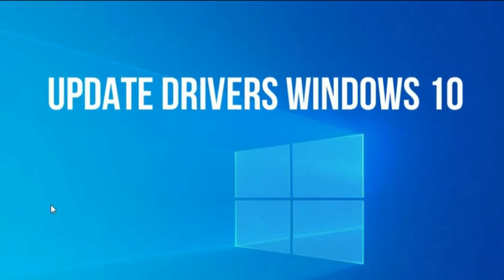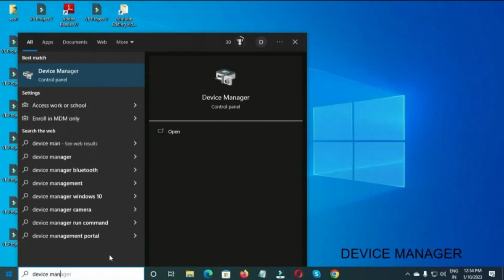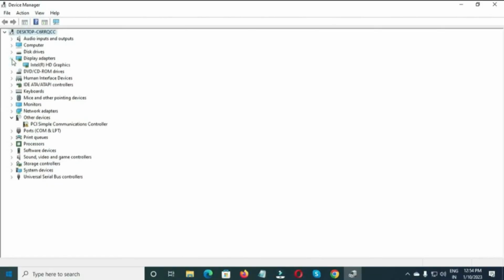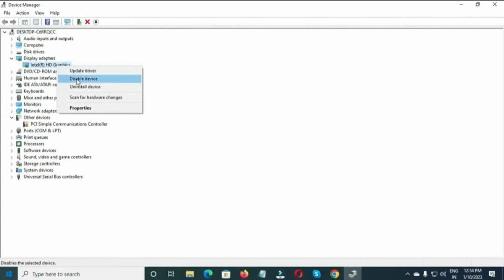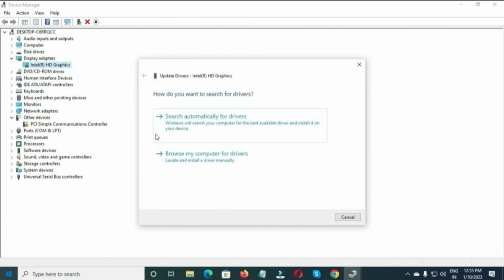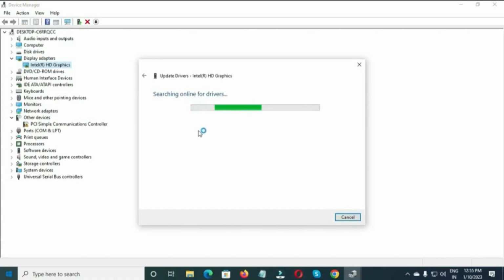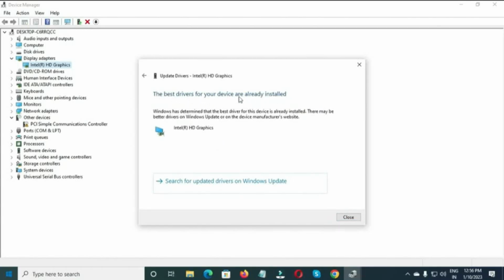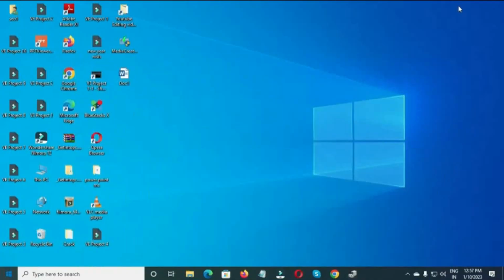How to Update Drivers in Windows 10 2025 Step-by-Step Guide for Beginners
🖥️ How to Update Drivers in Windows 10 | 2025 Beginner-Friendly Tutorial

In this video, I’ll show you how to update drivers in Windows 10 easily and safely. Whether you're experiencing hardware issues or just want better performance, keeping your drivers up to date is essential.

🔧 What you'll learn:

How to check for outdated drivers

How to update drivers using Device Manager

How to let Windows Update install drivers automatically

Tips on using official manufacturer websites

When to use third-party tools (and when not to)

📌 Works in 2025 and beyond – perfect for beginners!

✅ Keep your system running smoothly and avoid common device errors.